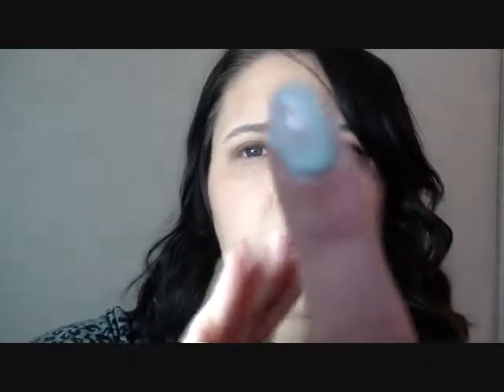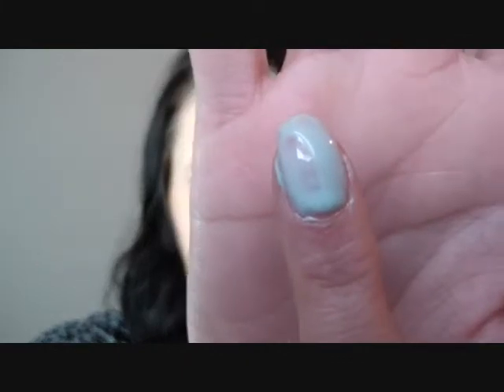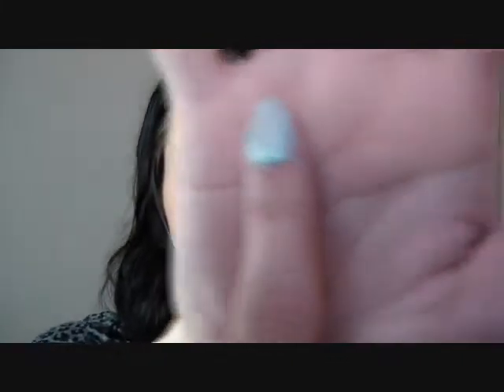ELF Summer Nail Polish Review & Swatches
this set was 4.99 and i found it at target